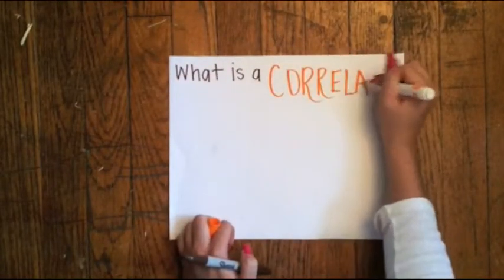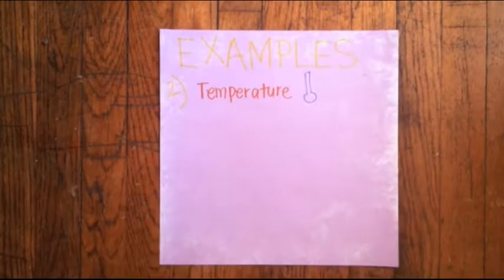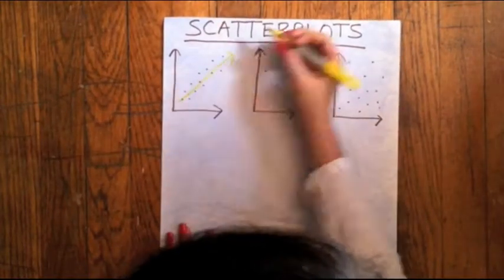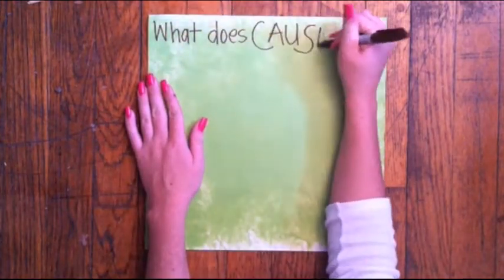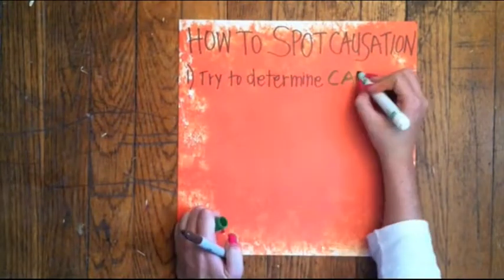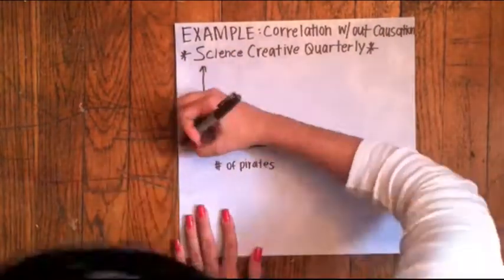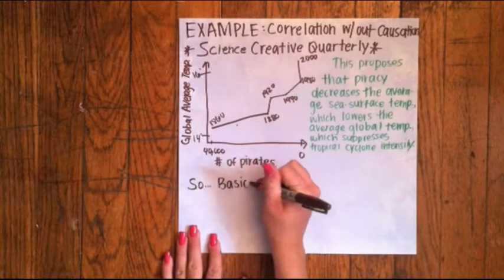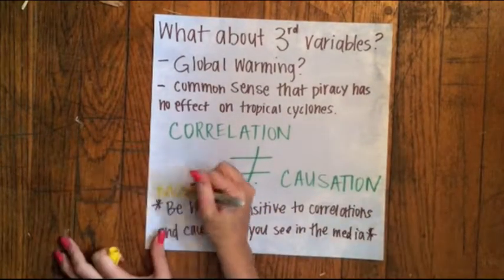STA 210 Extra Çredit Mikayla Roach